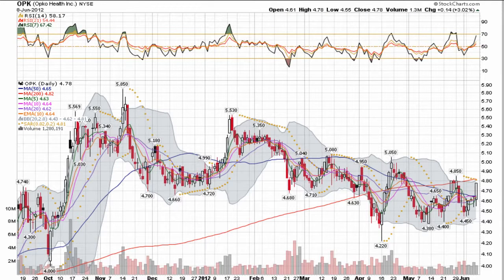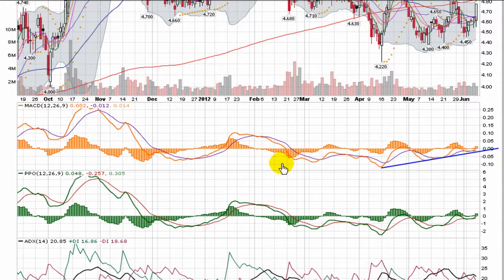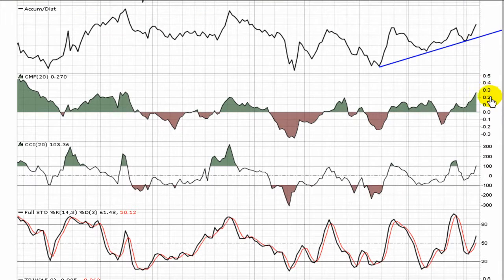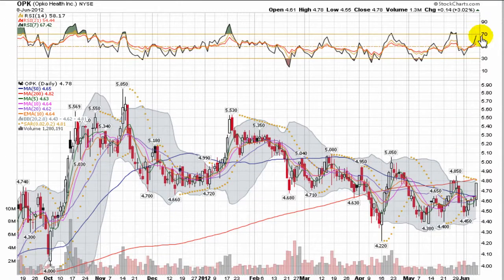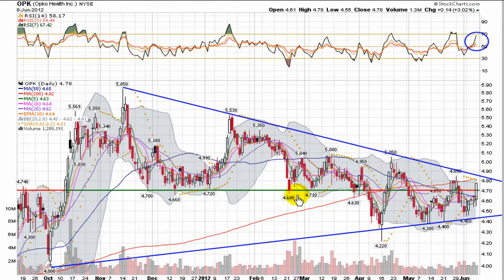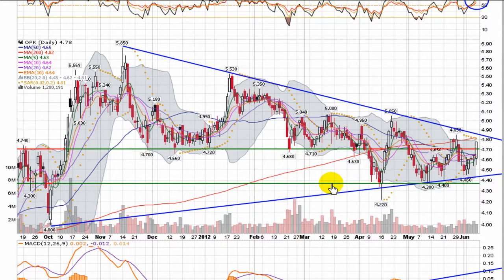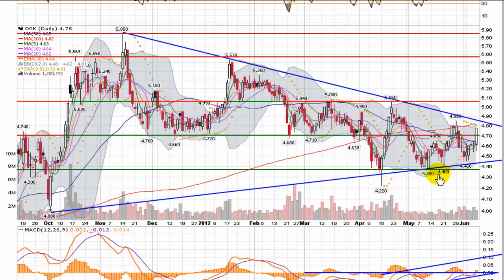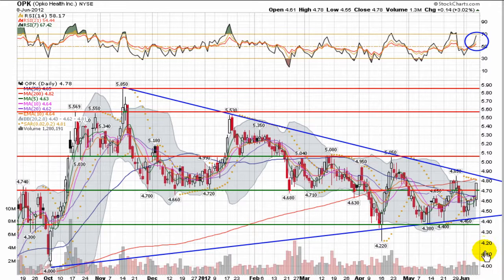MissionIR Technical Analysis OPK 6/11/12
OPK pushed back above the 50 dma and is now testing not only the 200 dma, but also approaching a multi-month downtrend line.  A break of those two points could signal an overall bullish trend beginning for the chart with static resistance around $5.10.